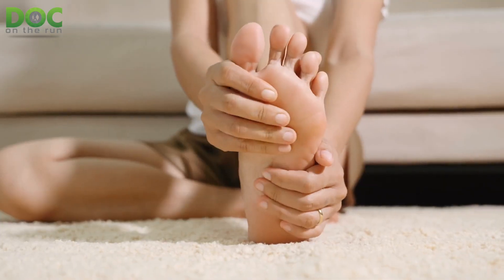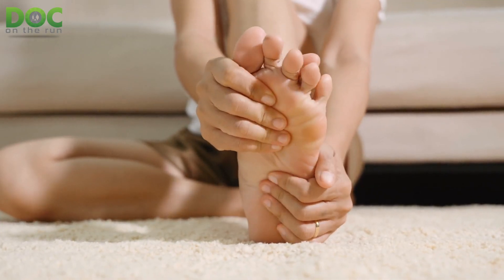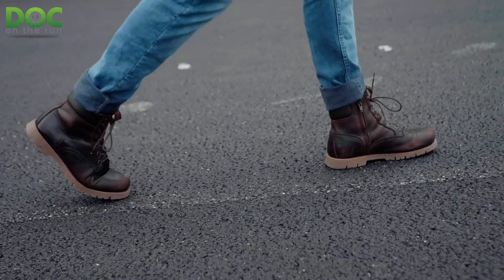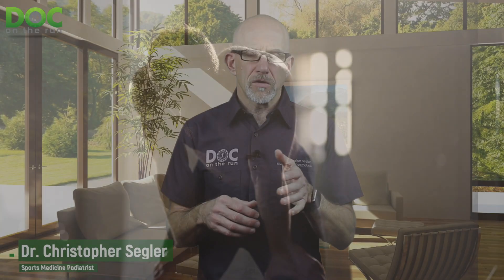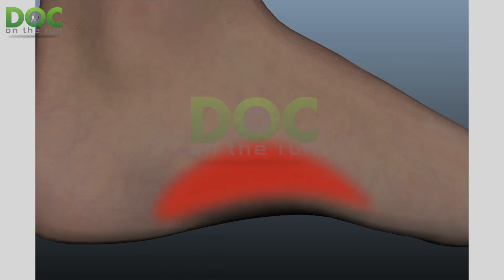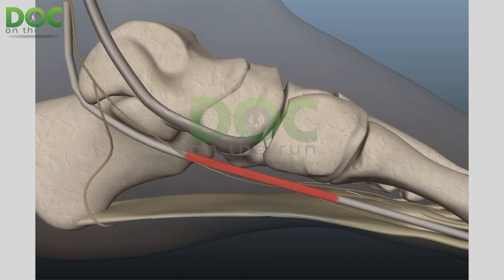FHL tenosynovitis PRP injection vs Cortisone injection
If you have pain at the bottom of the big toe joint, up along the arch, just above the plantar fascia, you may have been told that you have this thing called FHL tenosynovitis.

“Tenosynovitis” just means that you have inflammation of the tendon sheath or tube that carries the flexor tendon down to your big toe. It helps you pull your big toe down when you push off while running. When the tendon sheath gets inflamed, it can be painful.

If you have tenosynovitis, your doctor may recommend a cortisone injection, or a Platelet Rich Plasma (PRP) injection.

So what’s the difference between these two injections and why would you want one versus another?

Today on the Doc On The Run Podcast we’re talking about FHL tenosynovitis injections, corticosteroids versus PRP injection.